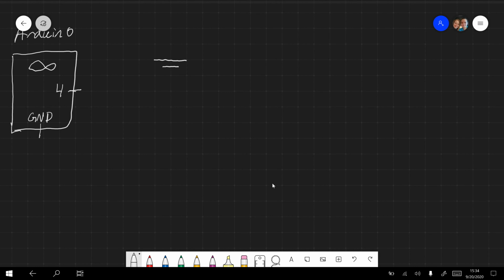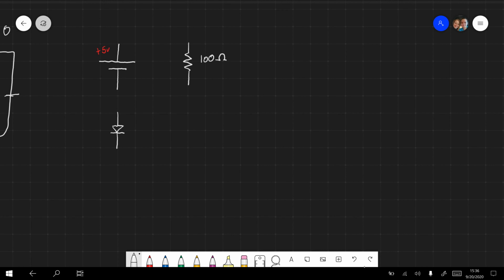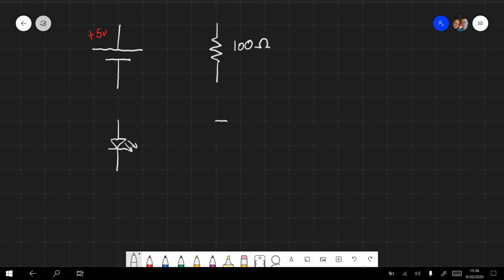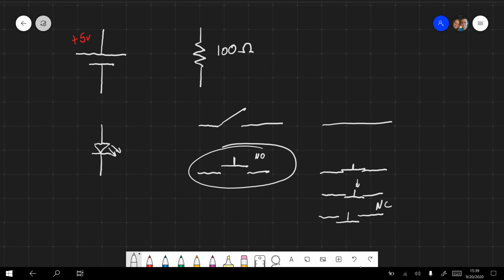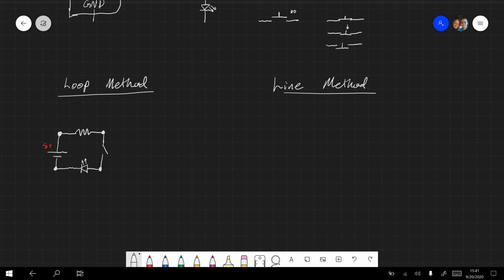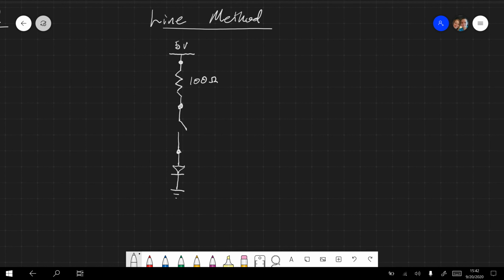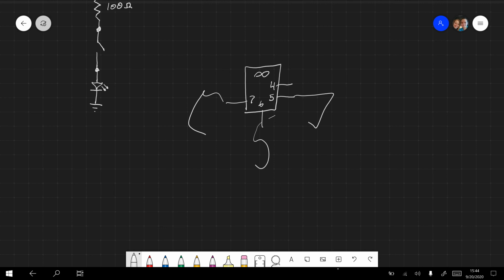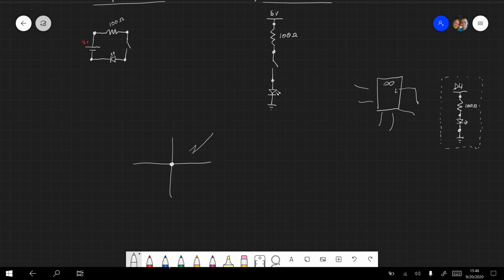How to: Draw Simple Circuit Diagrams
A quick video on how to draw circuit diagrams for OBJECT - Fall 2020